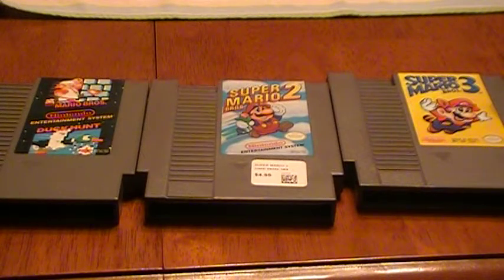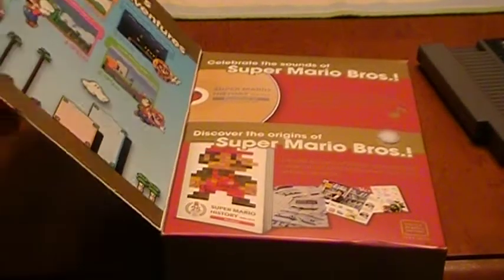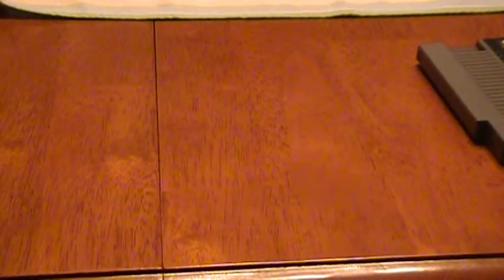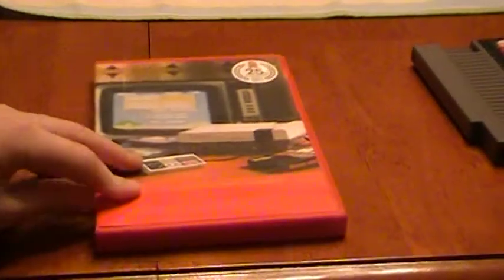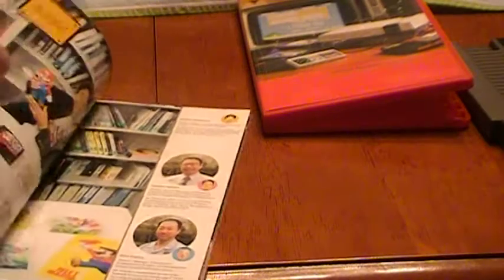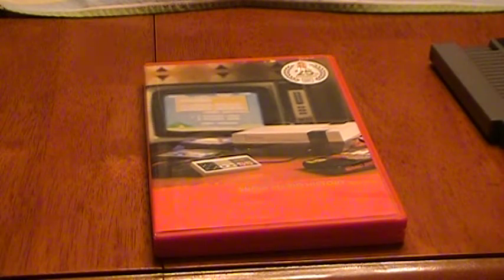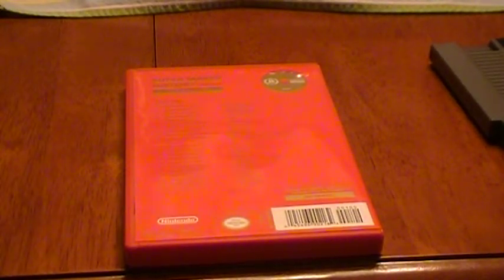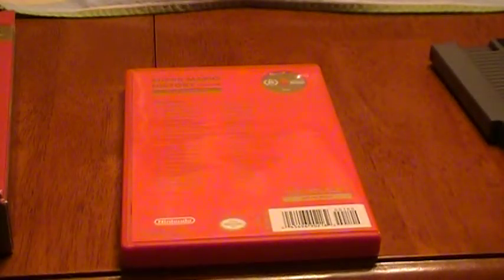Super Mario All-Stars Packaging Review for Wii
My review of the packaging for the Super Mario All-Stars for Wii